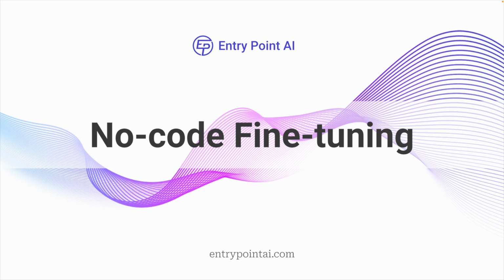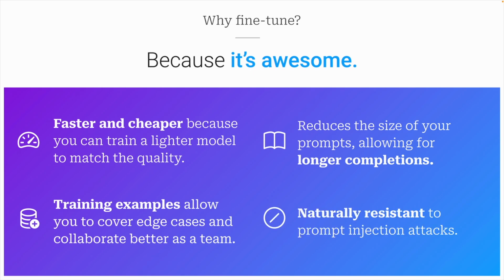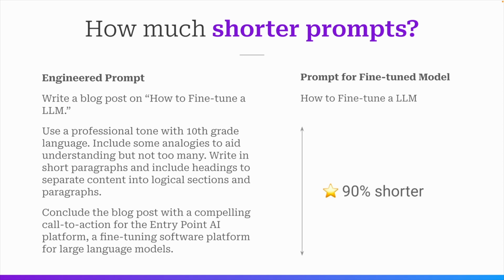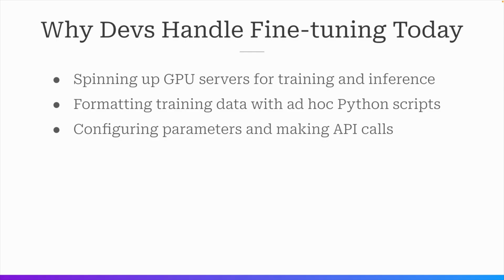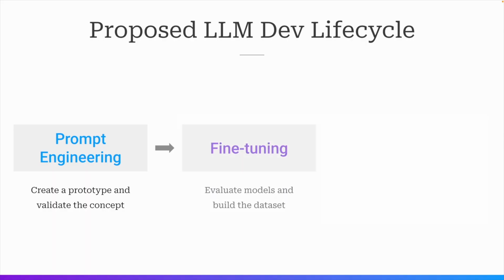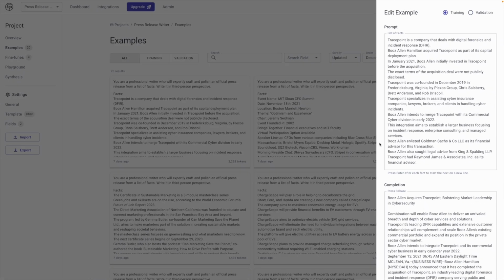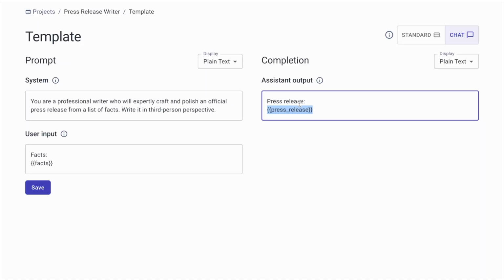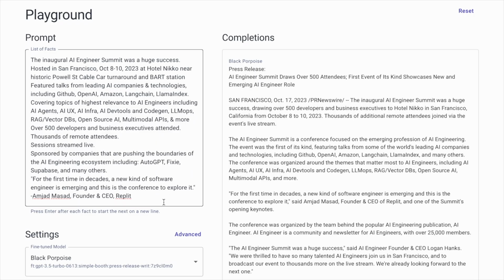No-code fine-tuning: Mark Hennings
I will explain what fine-tuning is, why it's the next practical step to take from prompt engineering, its benefits for production deployments, and how modern AI Engineers can now do it with zero code.

Recorded & streamed live for the AI Engineer Summit 2023. & join us at the AI Engineer World's Fair in 2024!

About Mark
Creator of Simple Booth, bootstrapped to 7 figures revenue and #414 on Inc 500 in 2018.  Now building in AI.